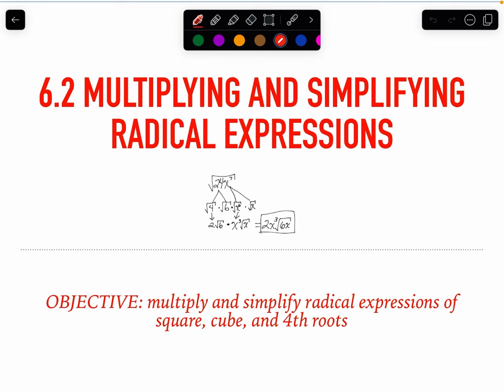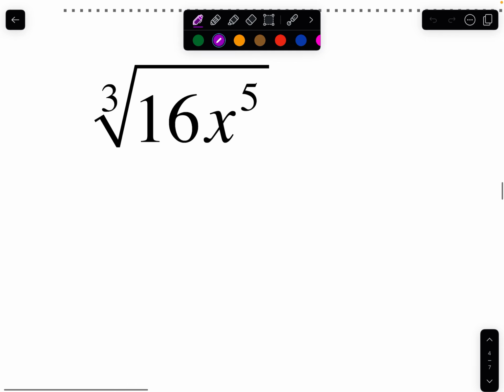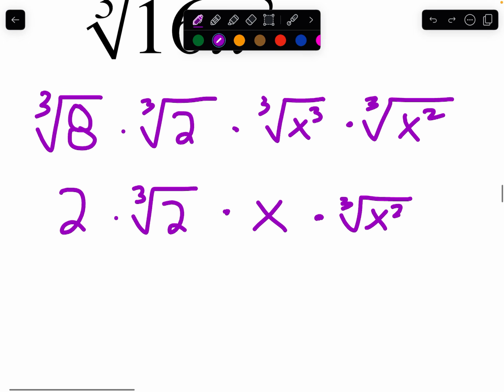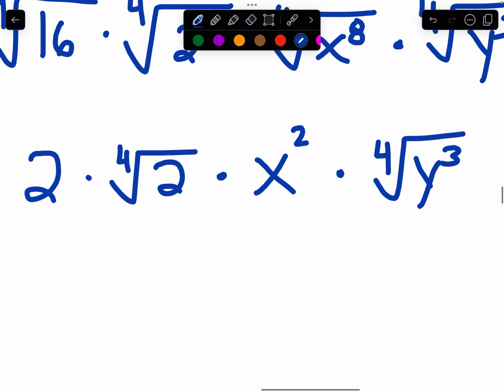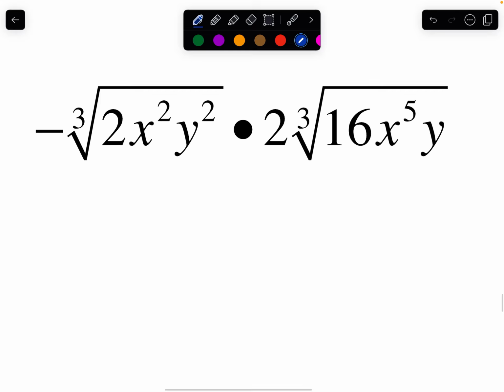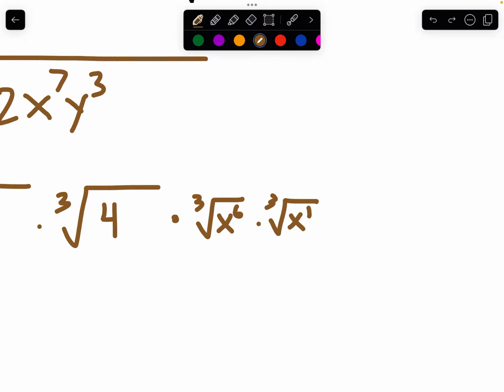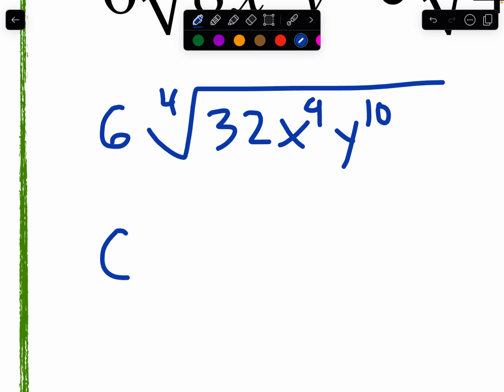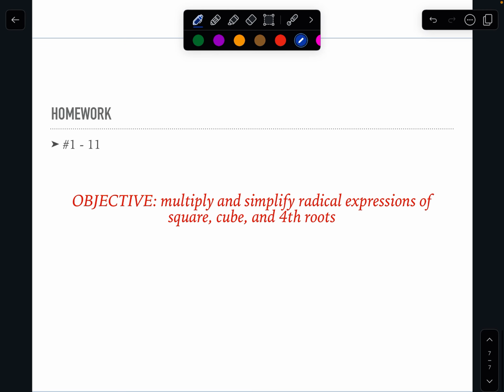Simplifying and Multiplying Radical Expressions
In this video we practice simplifying and multiplying radical expressions involving square roots, cube roots, and fourth roots.